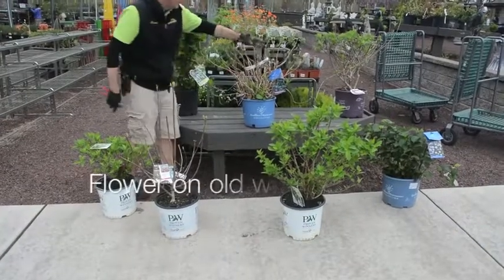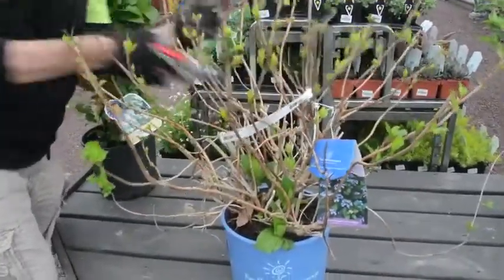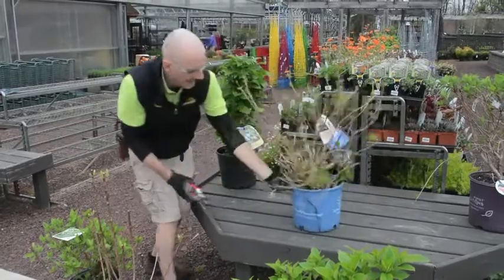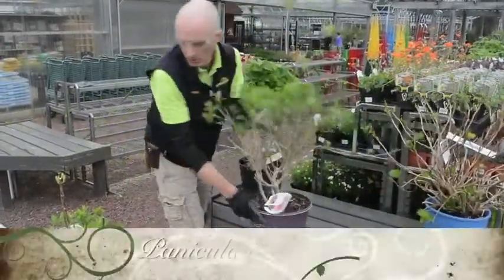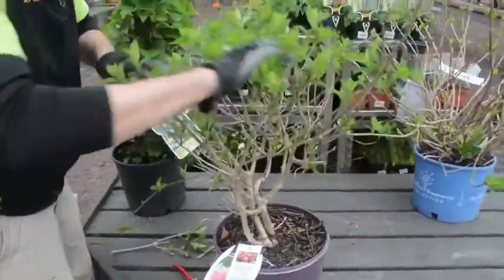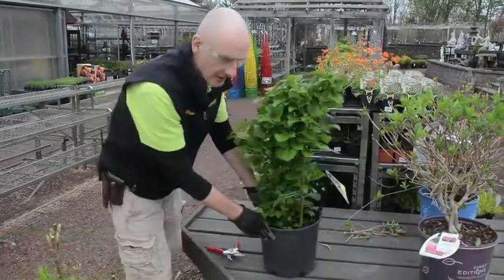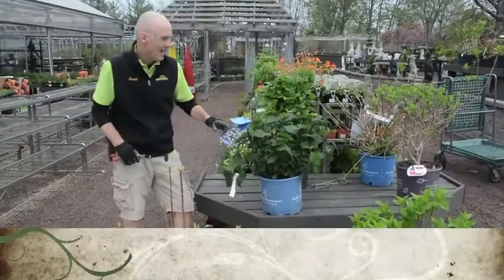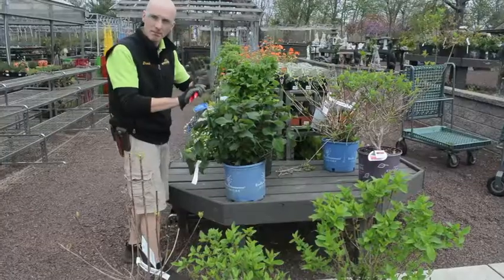Can You Dig It? – Hydrangea Pruning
We frequently have customers asking about how to prune their specific hydrangeas. Fear not! With this video, David explains the simplicity of pruning Macrophylla, Paniculata (Panicle), & Climbing Hydrangeas. He lays out the Three-D’s of Pruning: Diseased, Decayed, & Dead Wood. Soon you’ll be an expert on how-to prune!

A special thanks to David Jones, Horticulturist & Customer Service Specialist for giving his expert advice and for Becky Jones, Greenhouse Manager for high-fiving and encouraging David in the video.

Captured and edited by Heather Fesmire.